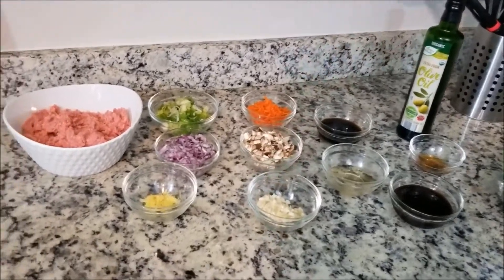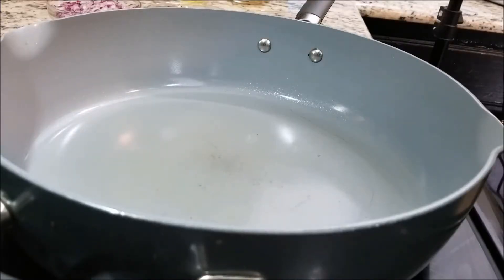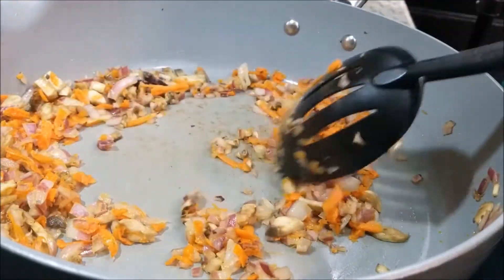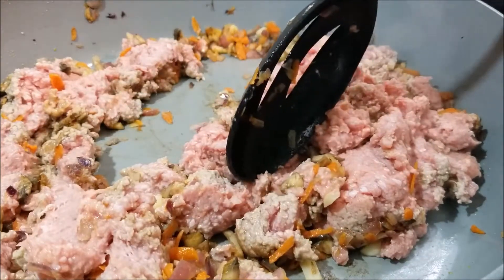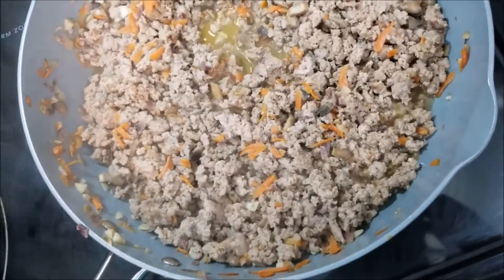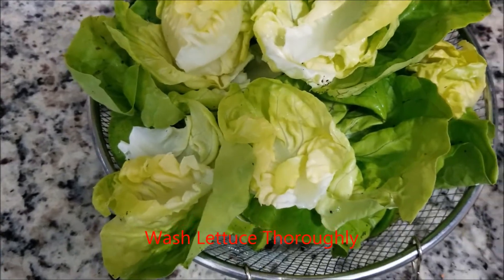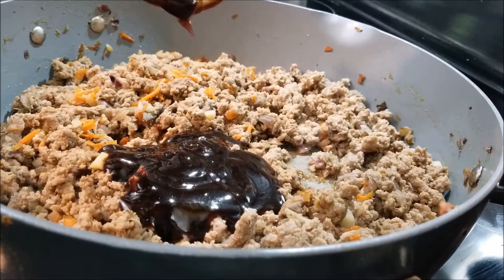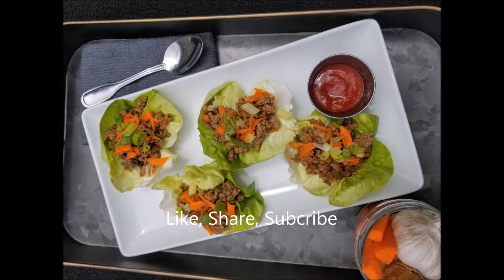Asian Style Lettuce Wraps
Ingredients
1 tsp olive oil
1 pound chicken or turkey
2 cloves minced garlic
1 medium white onion diced
1/4 cup hoisin sauce
1 tsp sesame oil
2 TB soy sauce
1 TB rice wine vinegar
1 TB fresh ginger
4 green onion
1 carrot
1 head butter lettuce
1/2 cup mushrooms (optional)
Sriracha (optional)